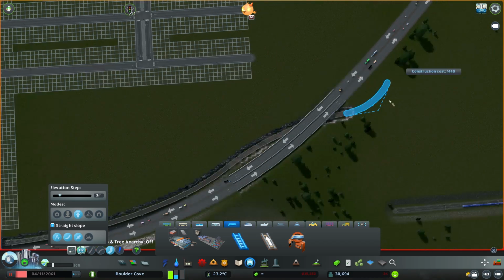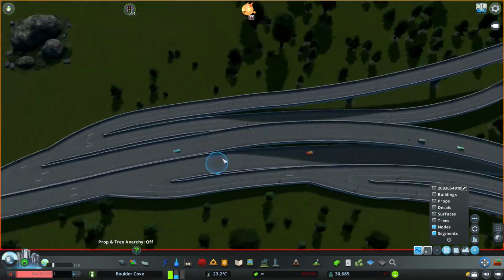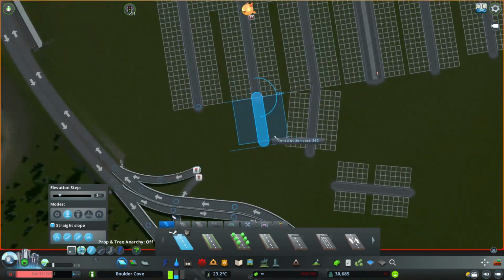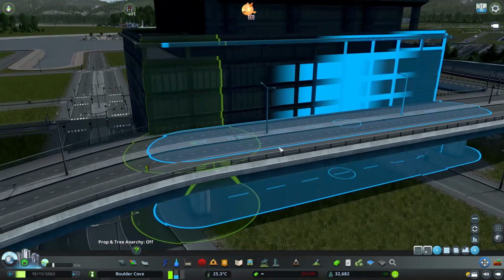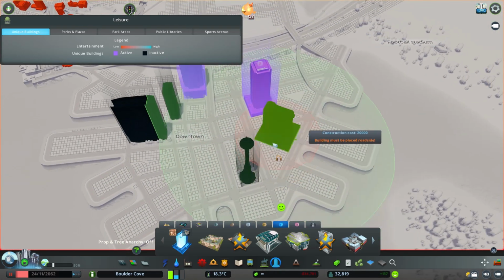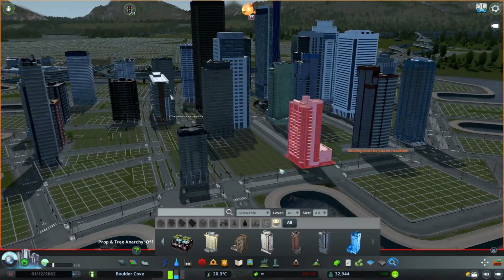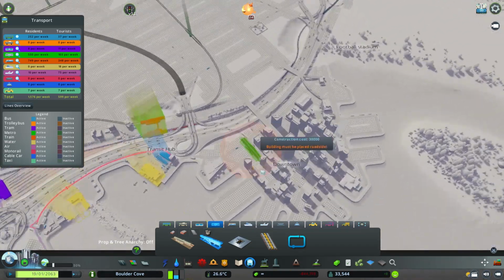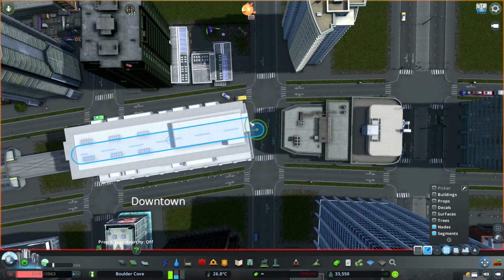Downtown Boulder City (SEASON FINALE + FULL CITY TOUR) | Cities Skylines - Boulder Cove | Episode 26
Welcome to the season finale of Boulder Cove! This series isn't ending, just going on a break as I want to move on to another series for the foreseeable future. In this episode we are building the downtown core for Boulder City, the largest city in Boulder Cove.
Hope you enjoy and stick around for a while as we together build our way through this region. This series is as much my own as it is yours, so if you got suggestions on what we should build in future videos, then don't be afraid to share your thoughts. More information regarding this video can be found further down in the description. Have a good one!

00:00 Intro
02:16 Highway Interchange
04:21 Downtown Road Layout
07:21 What Assets Am I Using
10:26 Plopping Down Buildings
13:01 Talking About My Next Series + Upload Schedule(?)
17:21 Cinematics
20:09 City Tour
27:04 First Teaser For My New Series!

Audio Editing - Audacity Software

Video Recording - Mirillis Action!
Video Editing - Adobe Premiere Pro
This is Greenbeak and I make Cities Skylines content on Youtube. I bought the game when it came out in 2015, and as of 2019 I have roughly 1500 hours in this game. Right now I have a very story-driven series going on called Boulder Cove. Highly inspired by TwoDollarsTwentys Marble Mountain series, the Boulder Cove series is set in the pacific northwest and focuses on creating a beautiful and realistic region in Cities Skylines, with only a few mods and assets. I want to prove that you don't need 100 mods and 2000 custom assets in order to make something life-like in this game. By using the vanilla props and buildings, you can still make your city gorgeous and realistic-looking. I'm using mostly vanilla assets, and assets from the several DLCs, like Snowfall, Parklife, After Dark, Mass Transit, Industries and Campus
In Boulder Cove we don't just work on urban landscapes, the main focal point of the series is the nature surrounding the cities. The farms and rivers, the mountains and waterfalls, the cities in Boulder Cove play second fiddle.
The story of Boulder Cove is vast and extensive, created by myself and the rest of the community. I often come with suggestions and people in the comment section write stories around different towns, people, companies and historical events. The trend of incorporating stories into Cities Skylines series was first made popular by Skibitth in the Arndorf series. Later the trend reached TwoDollarsTwentys Springwood and Marble Mountain, and TazerHeres Brunswald and Berrysville

If you want different kinds of content, then take a look at my channel for much more Cities Skylines videos. I make a lot of different kinds of videos, all from ultra detailing cities like the British themed city of Wetherby and the American/Canadian themed region of Copper Island. Both series are unfortunately finished, but you can find all the videos in their own separate playlists on my channel. I also have a Let’s Play series, both modded and vanilla, if that’s what you enjoy. Been also making some unique builds lately, like making a ship tunnel, rooftop airport and a car free city, all in Cities Skylines. You can also find more laid back and unformal videos where I make more funny content, experiments and explore some of the more hilarious and glitchy parts of the game.
Looking for more Cities Skylines or any kinds of city builder content, then I can recommend a fair few you can look at (after you have binge-watched all my videos of course…). If you like more detail focused channels then take a look for example Strictoaster, Fluxtrance, Pres, TazerHere, Twodollarstwenty, Skibitth and more. More vanilla-ish channel are Biffa, Flabaliki and Sam Bur